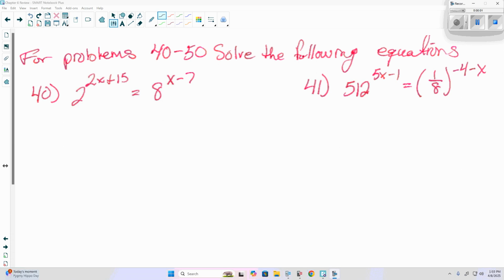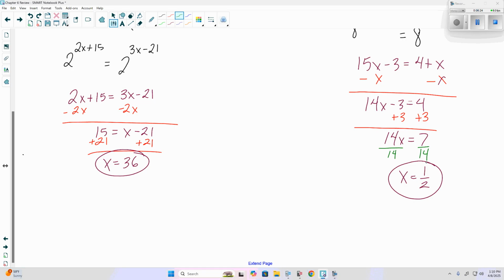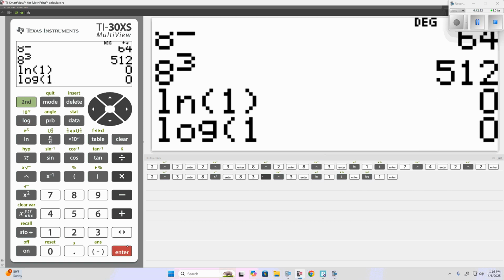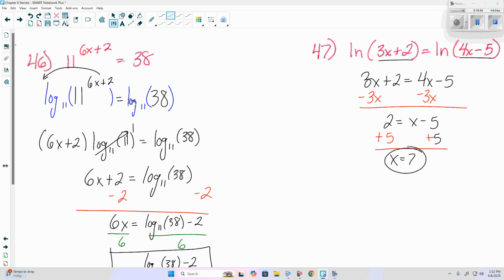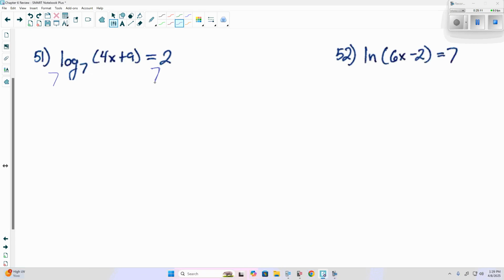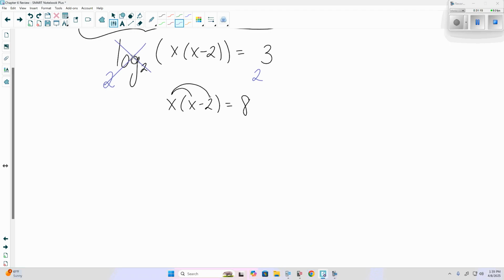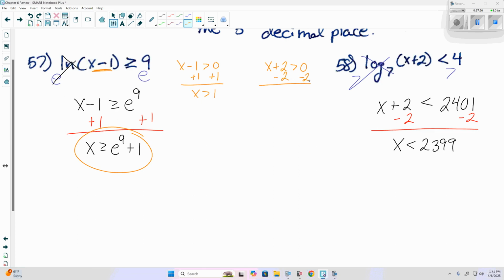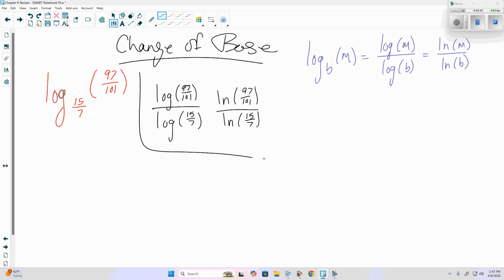Algebra 2 Chapter 6 Review (2)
This video is going over the problems that will be on the second part of the test